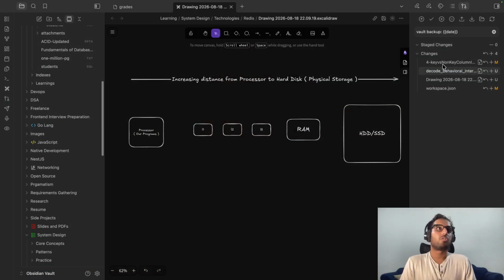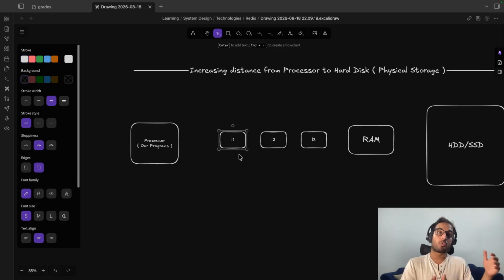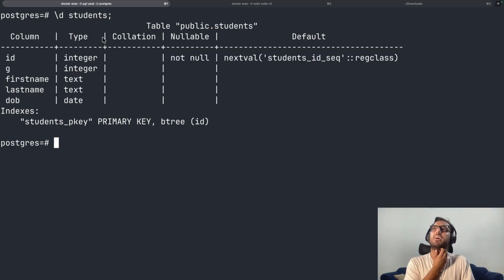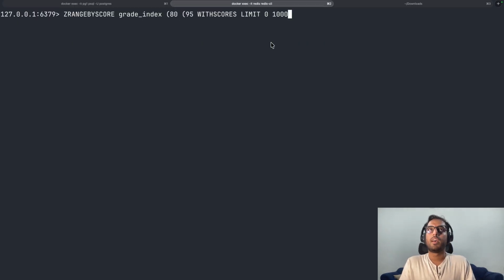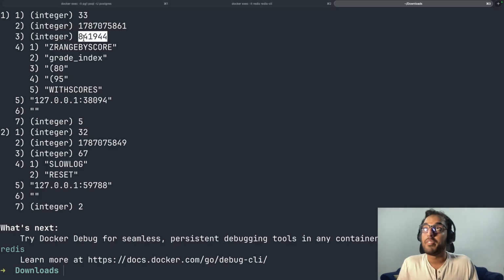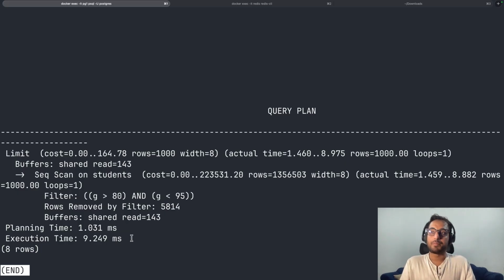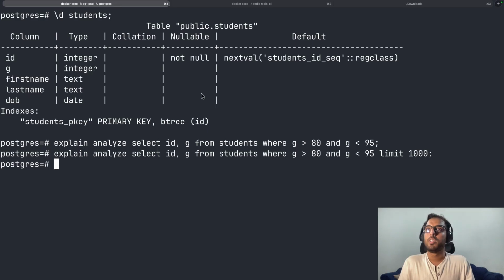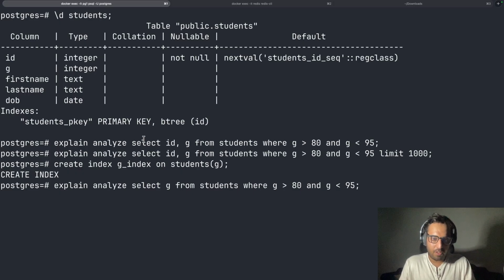Redis vs PostgreSQL: I Benchmarked 8 Million Rows (Surprising Result)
I always heard "Redis is faster than Postgres because it's in-memory", but I never actually tested it myself. So I loaded the same dataset into both and ran the same queries to find out how big the gap really is.

What happened:

Loaded 10M rows into Postgres, no issues
Tried the same in Redis, crashed at 8.3M rows with an out-of-memory error, because Redis can't spill to disk like Postgres can
Ran the same range query on both,
- unindexed: Postgres took 33 seconds, Redis took under 1 second
- Added a proper index to Postgres and reran: 4.0ms vs Redis's 4.5ms — nearly tied

Turns out the real story isn't "Redis is just faster." It's that Redis has no unindexed fallback state — every sorted set operation is always using its skip list. Postgres, once properly indexed, is doing the same O(log N) thing under the hood with a B-tree, and the gap nearly disappears.

Also covered:

Why in-memory access is faster than disk (L1/L2/L3 cache vs RAM vs SSD latency)

Redis has no EXPLAIN ANALYZE, and why that's not a limitation, it's a design consequence of having no query planner

Stack used: Docker, PostgreSQL, Redis, Python (psycopg2 + redis-py)